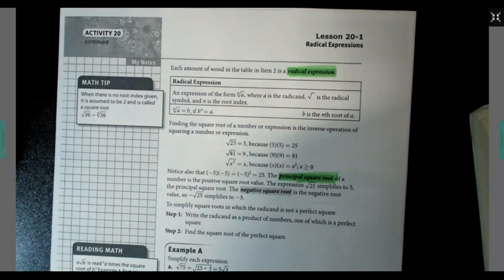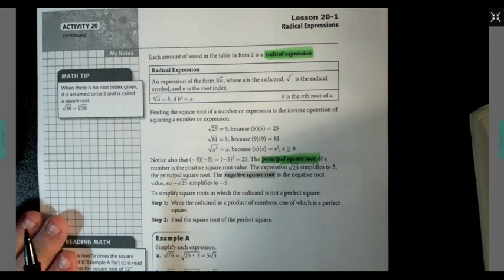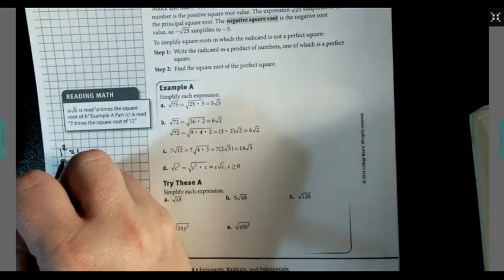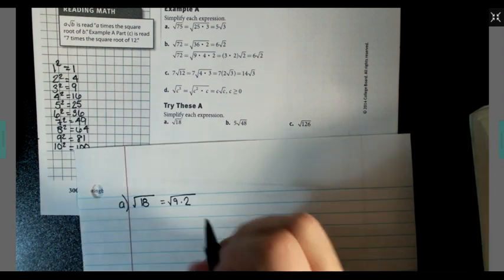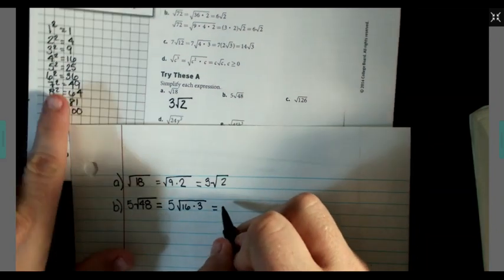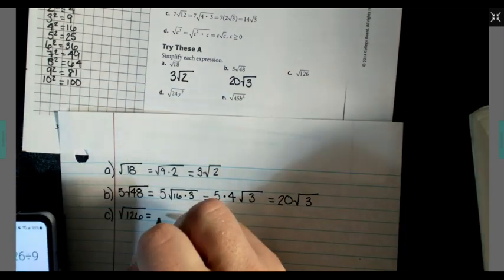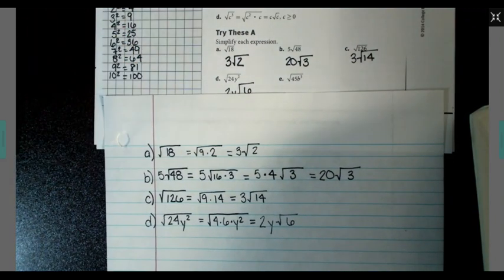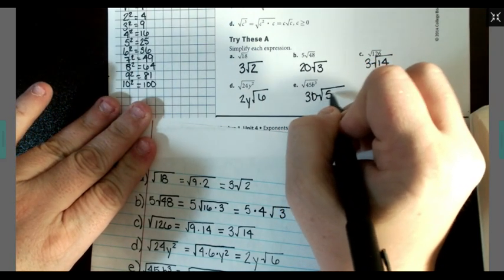Alg I Lesson 20-1, Example A